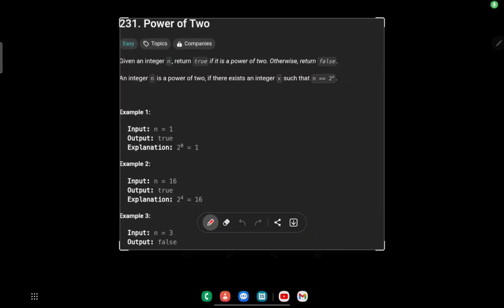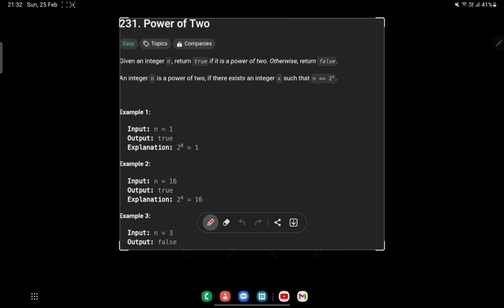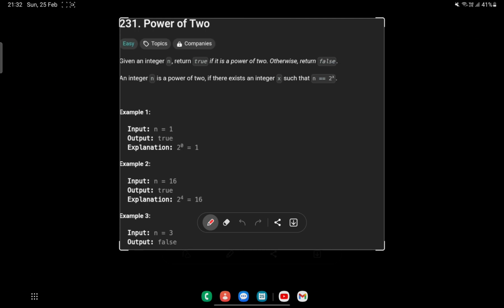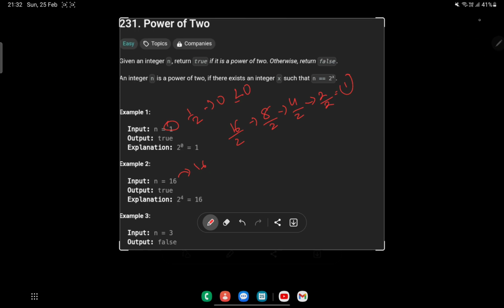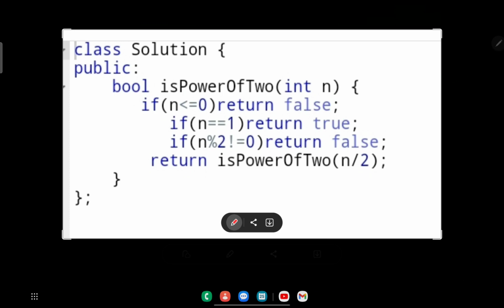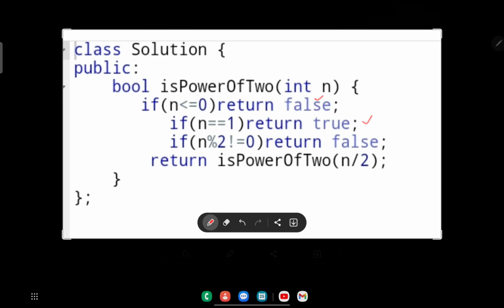Power of Two || leetcode 231